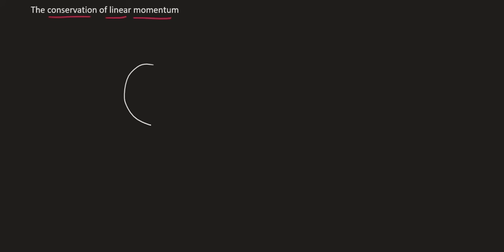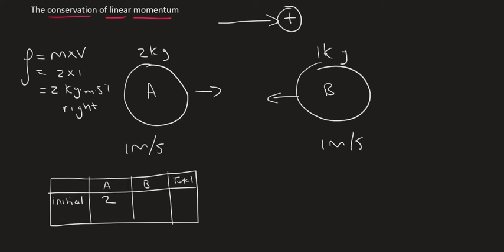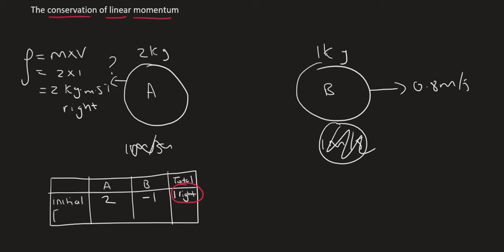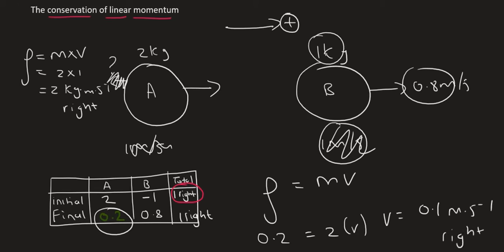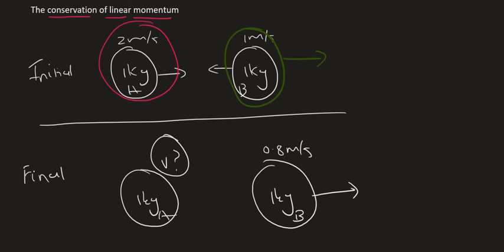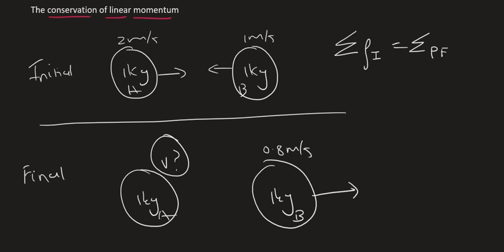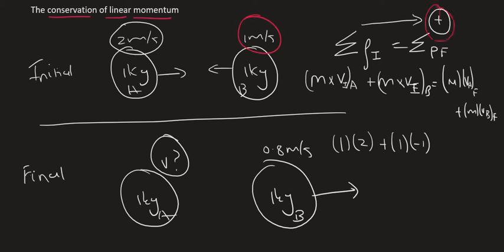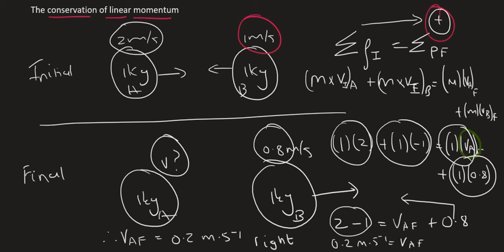4) Linear Momentum Conservation | Intro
Gr 12 momentum : Conservation of linear momentum.